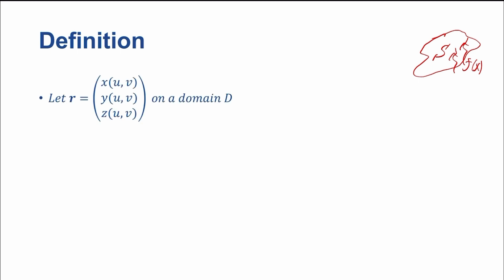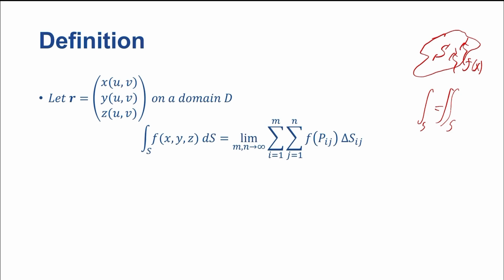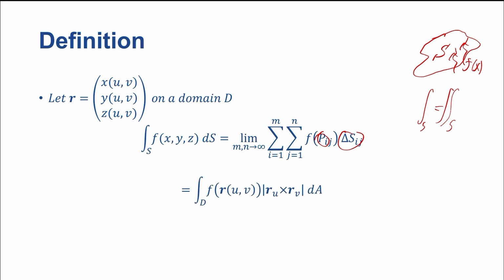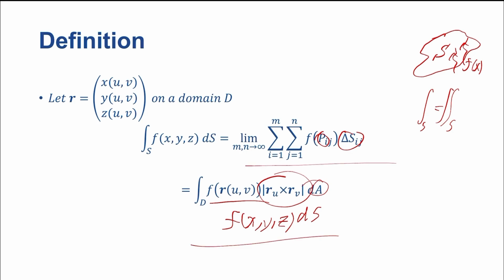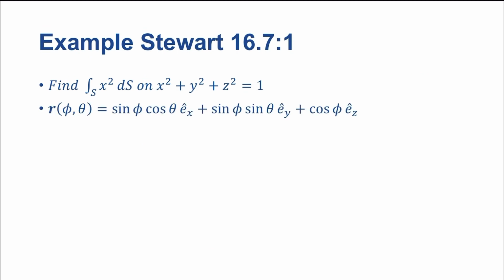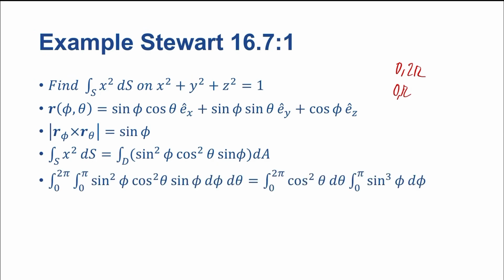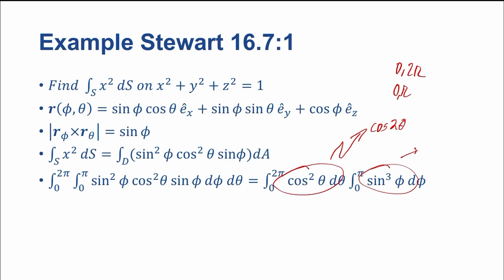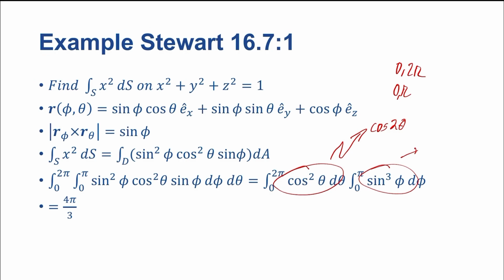Surface Integrals for Parametric Surfaces (MC-79)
In this video we will determine how to find a surface integral over a surface which is defined parametrically.

Lecture: Surface Integrals for Parametric Surfaces (79)
Course: Multivariable Calculus
Unit: Vector Calculus